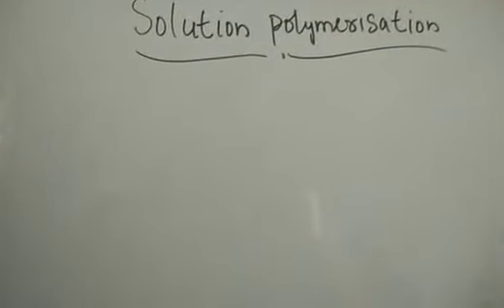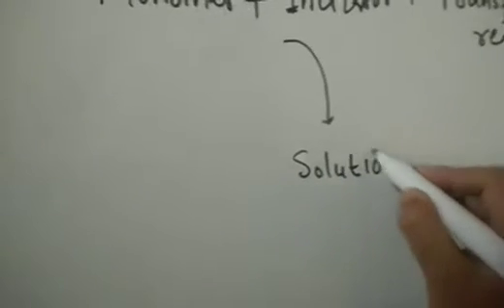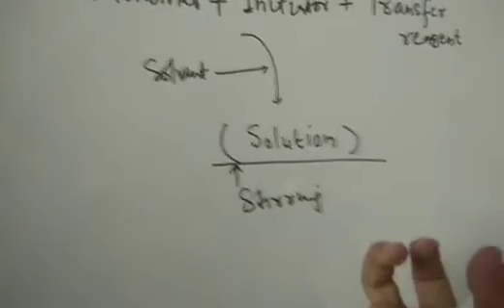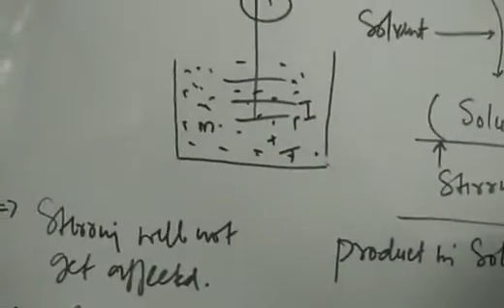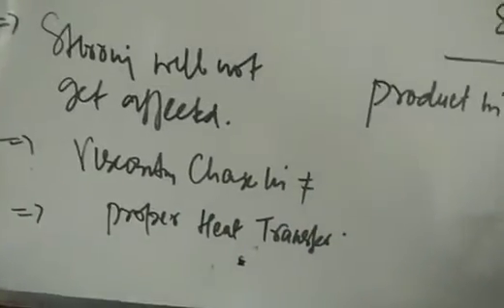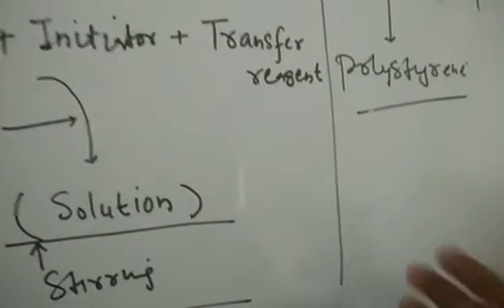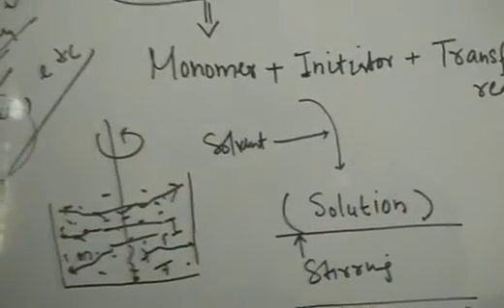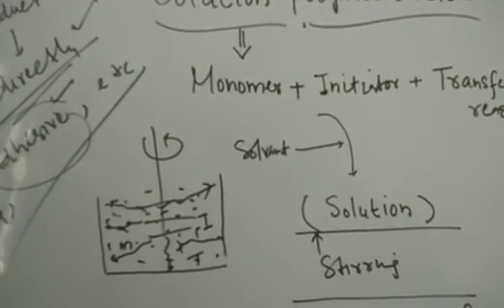Polymer Techniques/SOLUTION POLYMERIZATION/B.Sc II M.Sc II Concise Notes II Pdf link-description